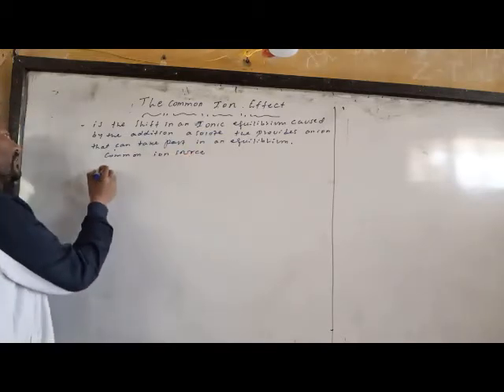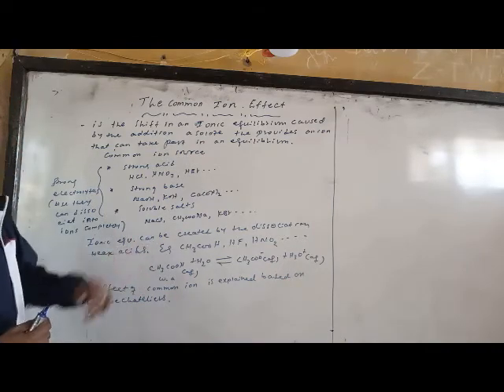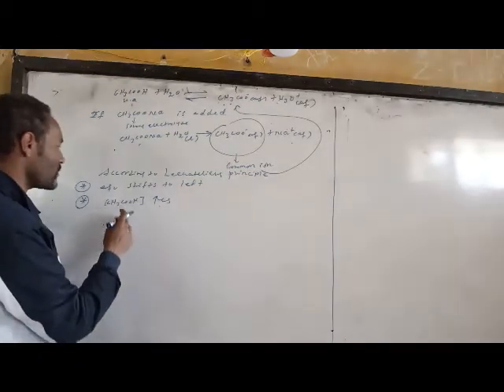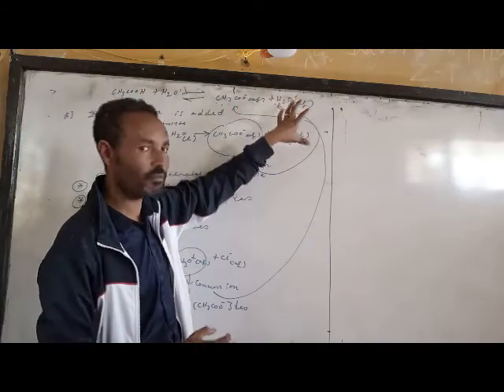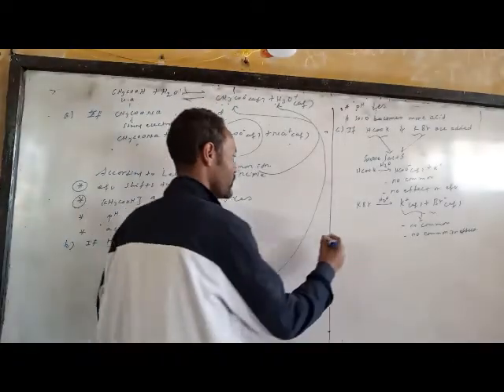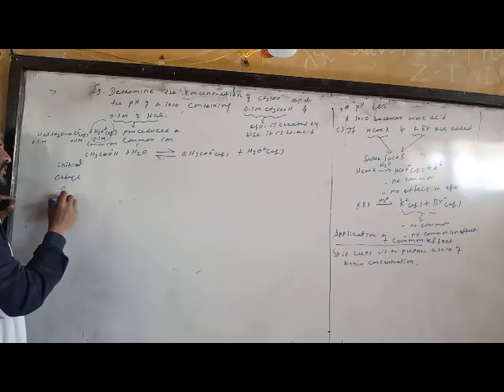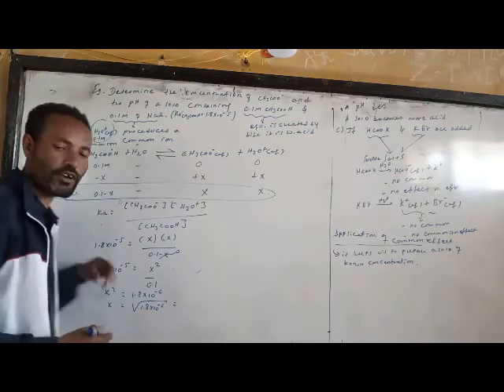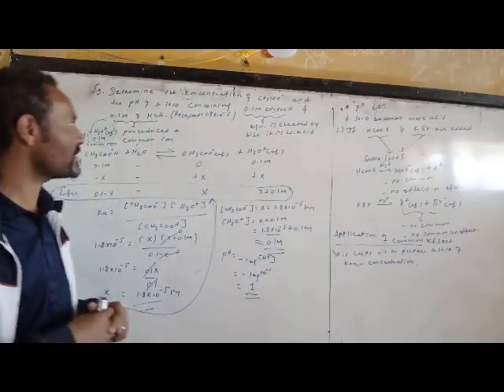what is common ion effect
Tutorial
በቀጣይ እንዲቀርብላችሁ የምትፈልጉትን ርዕስ   You tube Comment  መስጫ ላይ ማስቀመጥ ትችላላችሁ፡፡